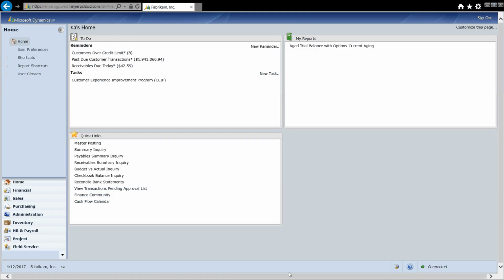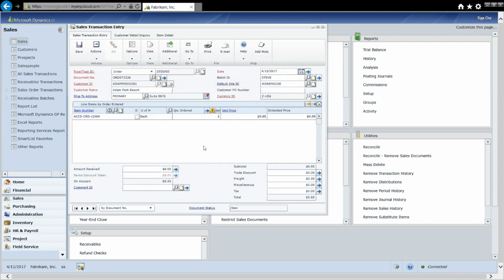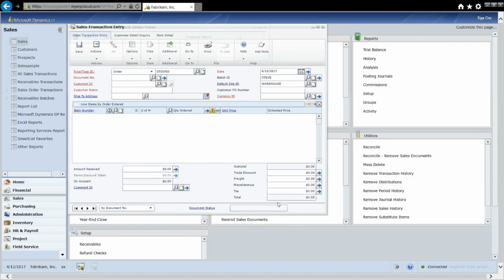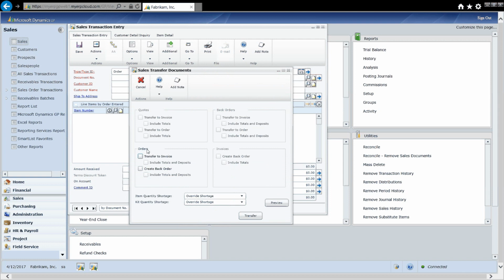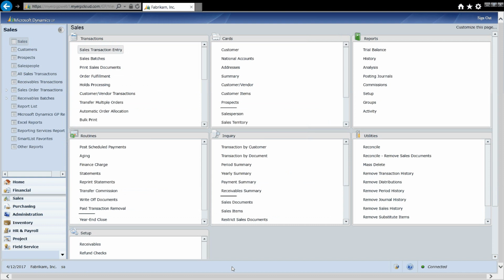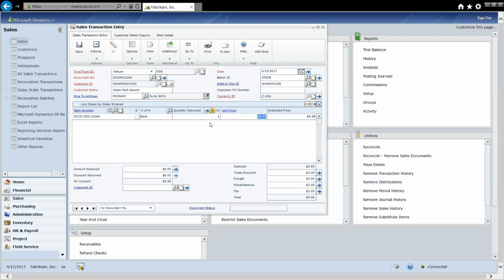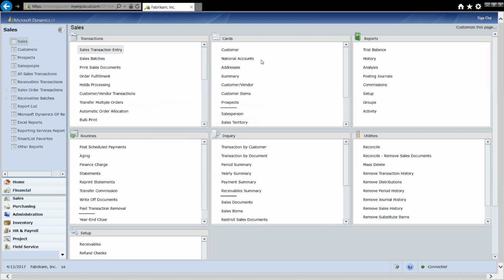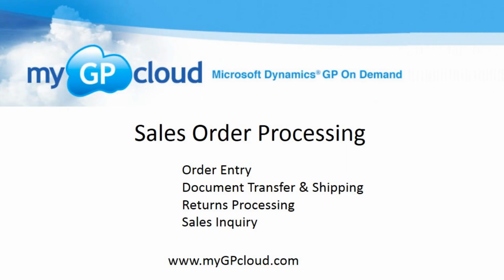Dynamics GP Sales Order Processing on myGPcloud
Dynamics GP has a well integrated sales order processing module that allows you to enter quotes, orders, invoices, and returns. This allows you to easily manage your open orders and track inventory shipments and returns. Accounts receivable records are automatically created from the module. This video shows the GP 2013 web client being used.